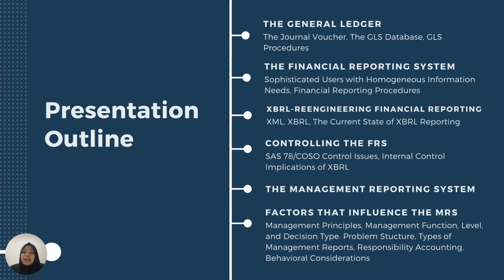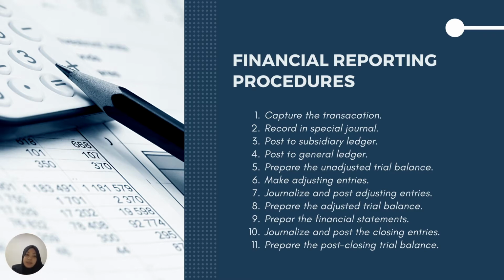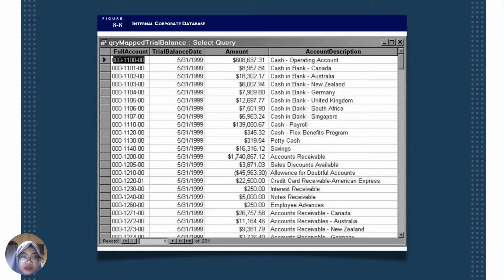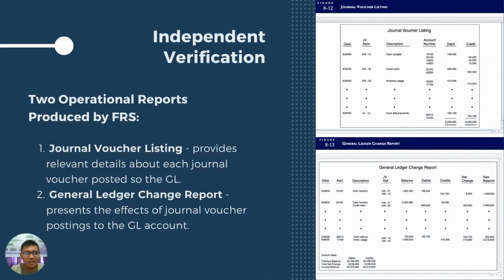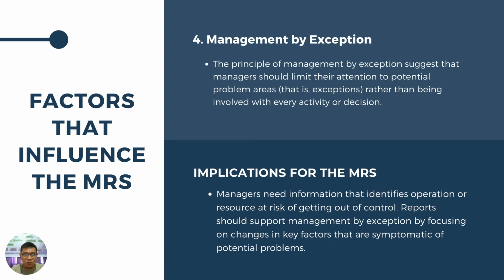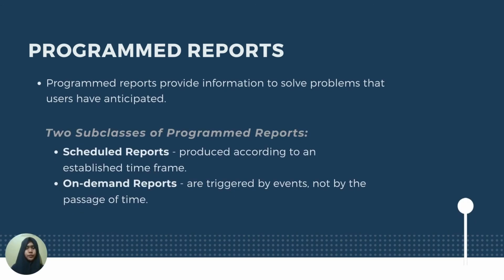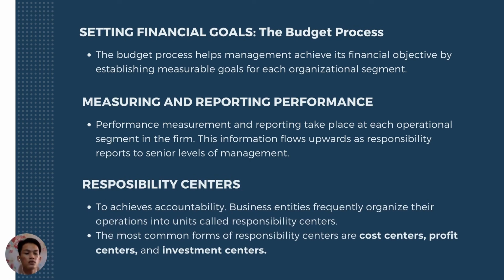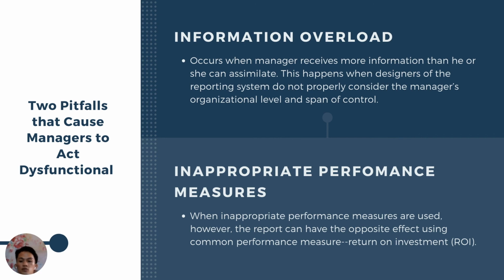Chapter 8: Financial Reporting and Management Reporting Systems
ACCOUNTING INFORMATION SYSTEM (ACCTG 222N)

Members:
- Jamaica Gafur Nul
- Eideliela Paguital
- Firdaus Abdullah
- Esnairah May Mustapha
- Benladin Tabunaway